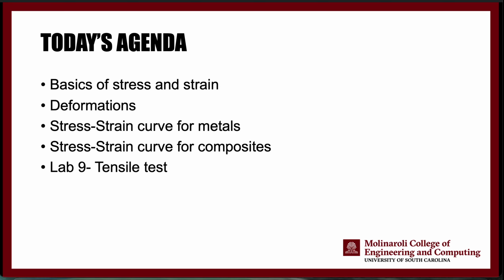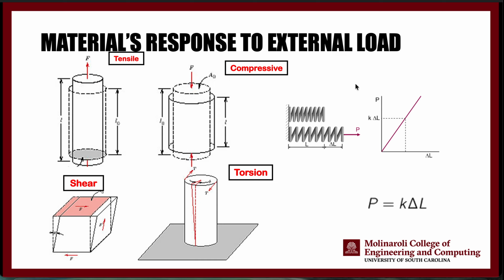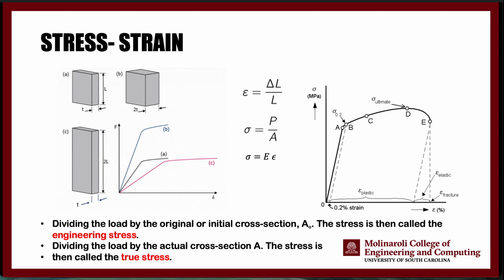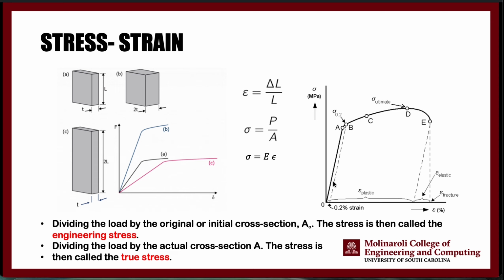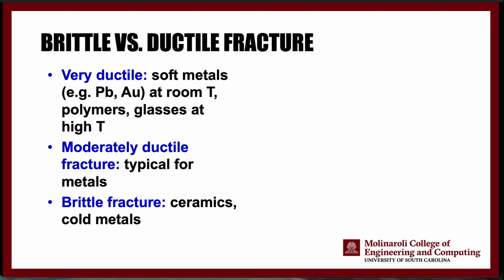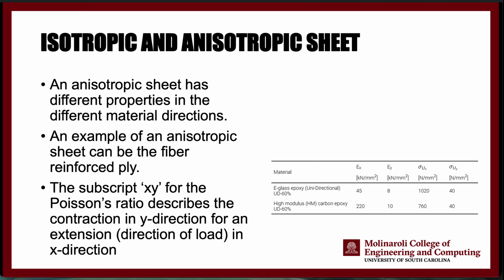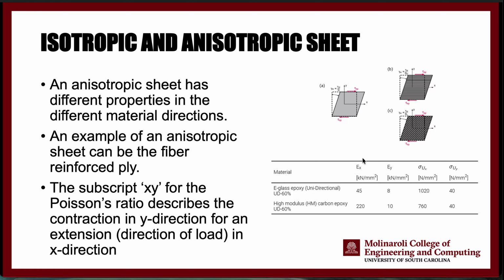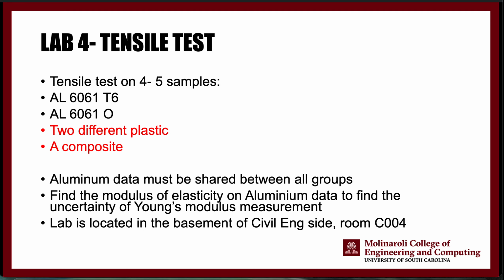4 tensile test lecture AESP-EMCH 361 University of South Carolina